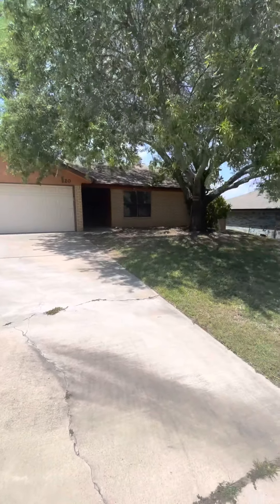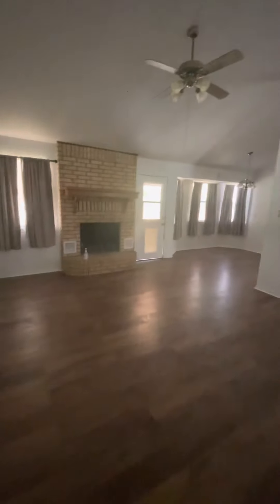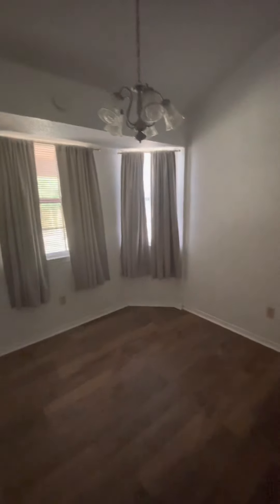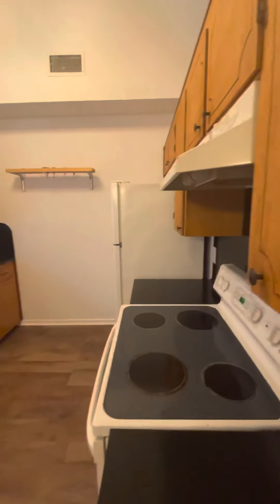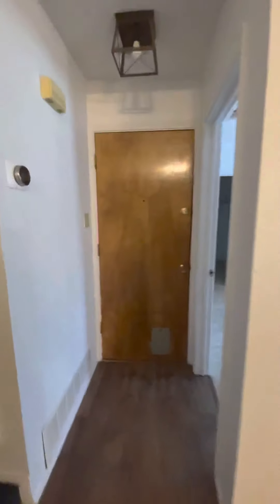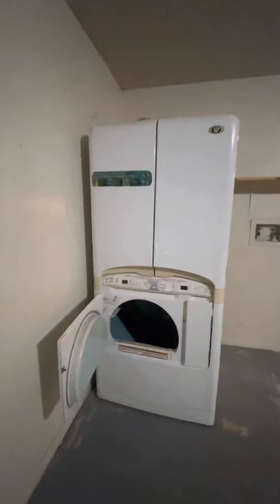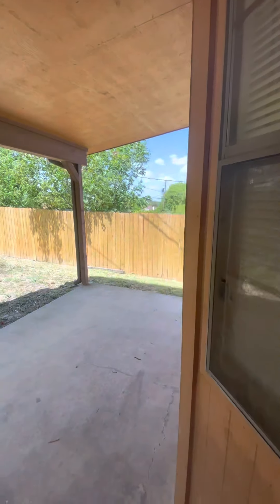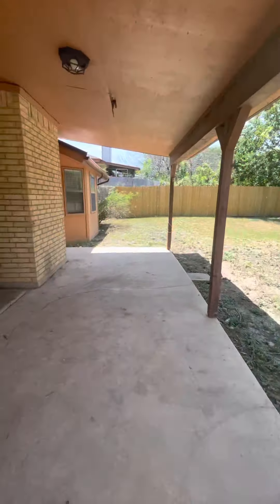120 Chestnut Dr Copperas Cove, TX 76522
Virtual tour of this beauty for my clients